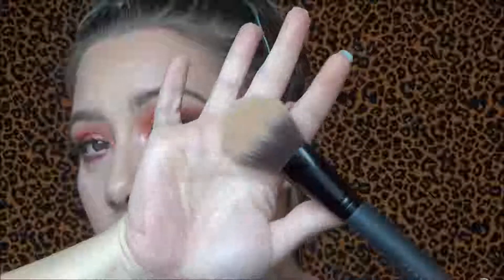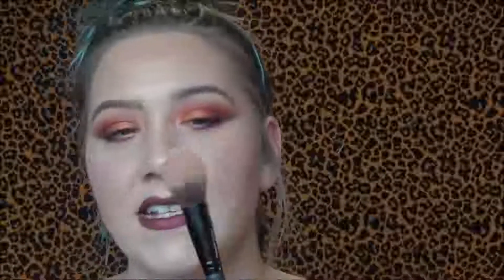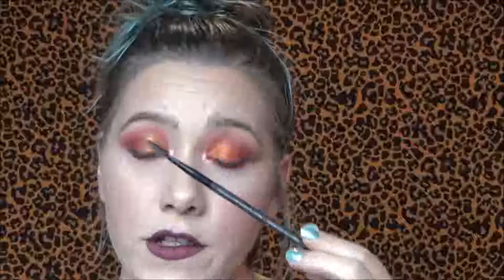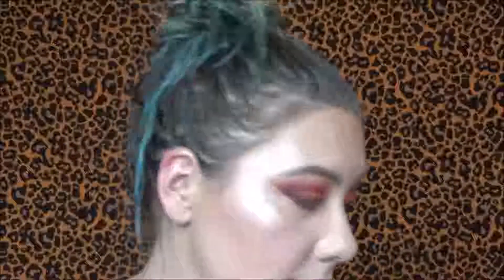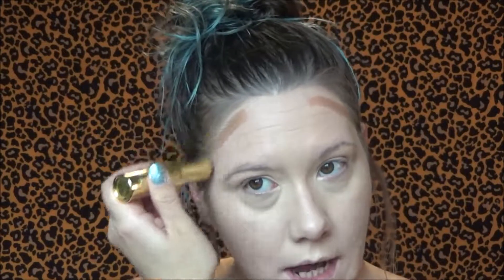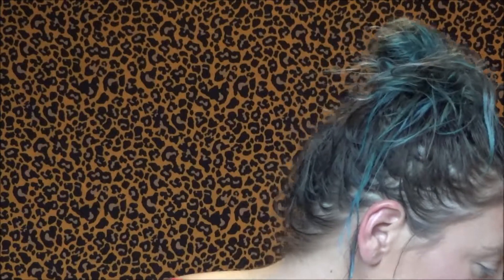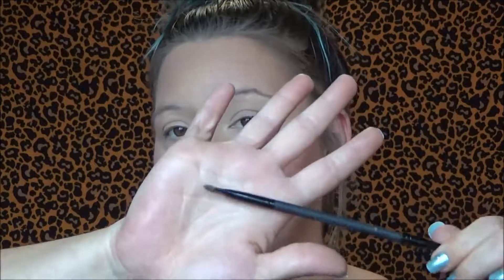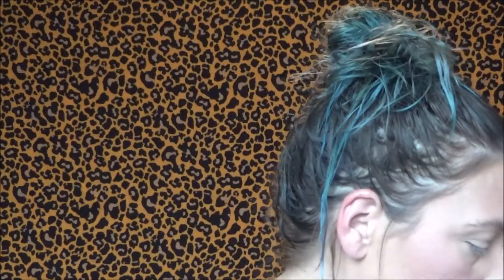Luxury Sephora Brush Kit Under 90$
Hey Sweeties so today I wanted to share with you this sephora brush set that can pretty much take care of a full face also it was the only set I found that wasnt 200$+ .
  I post updates for new videos and  tons of makeup on my instagram!
Check these vid out if u want more

All opinions are my own I was not paid in any way by anyone to talk about this any products in my videos xoxo Sweety Pie